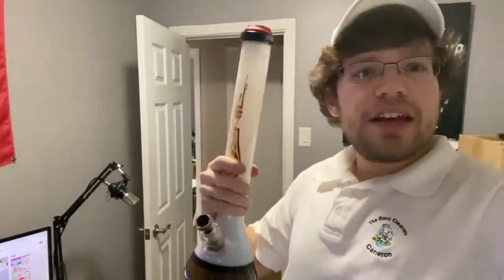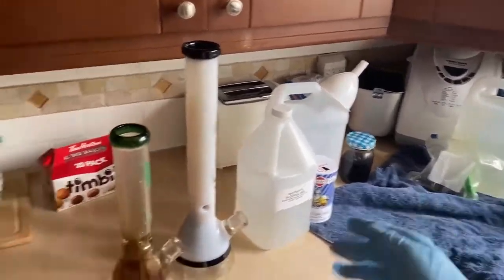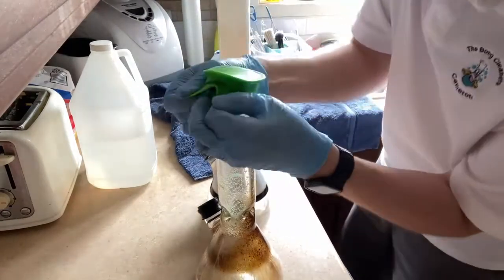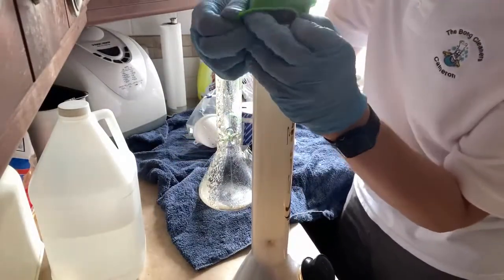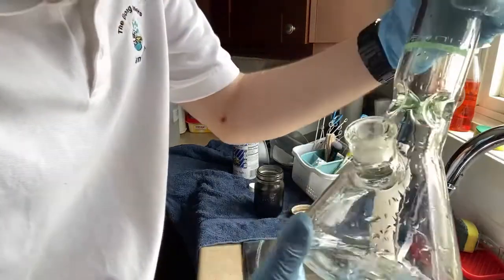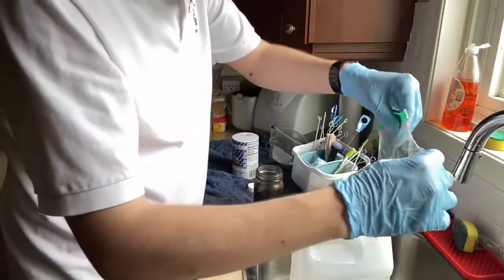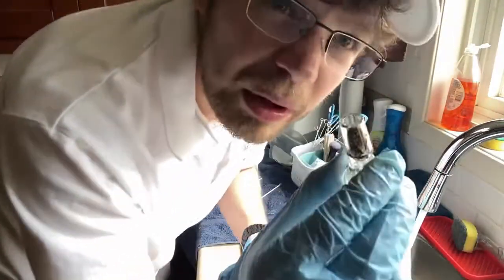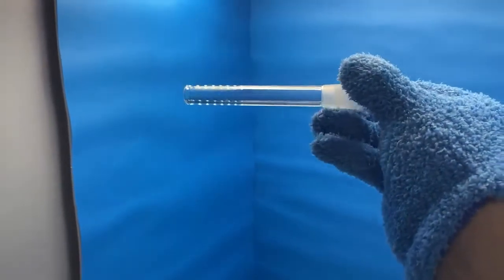Deep Cleaning The NASTIEST Bong EVER!┃Behind The Cleans #7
Today I got to clean up my bongs which I have been meaning to get done for a while. I figured I would get them dirtier and show you guys how to easily clean your bong with isopropyl alcohol & salt. Watch as I take on two disgusting bongs and turn them back to new!

⬇️ The Tools I Use To Clean ⬇️
Ultrasonic Cleaner
ResOlution Cleaning Caps
Scrubber Ducky's
Dark Crystal Glass
Orange Chronic
20 Piece Cleaning Brush Set
Extra Long Bottle Brush
Latex Gloves
Dust Cleaning Gloves
Q Tips
Pipe Cleaners